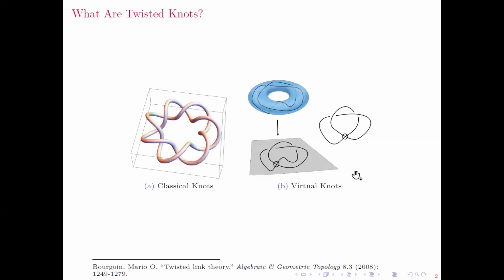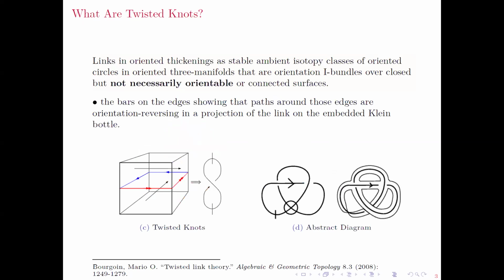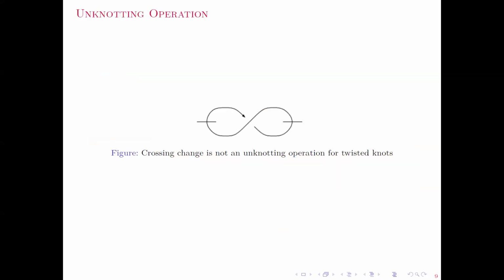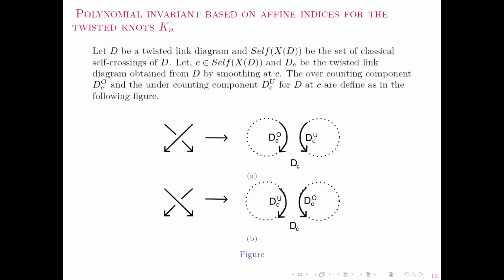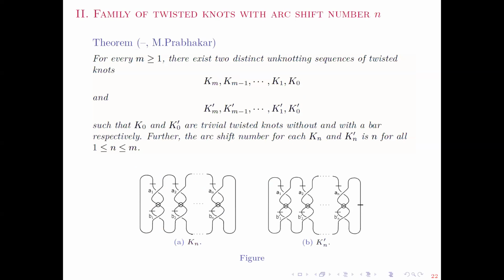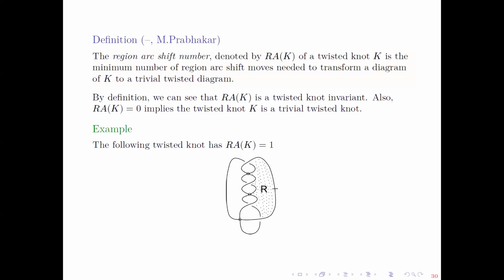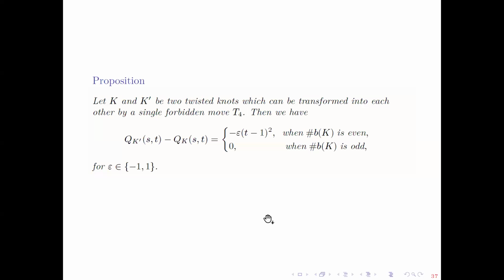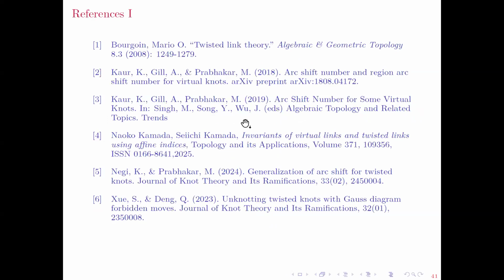Tumpa Mahato -- Arc shift move and region arc shift move for twisted knots